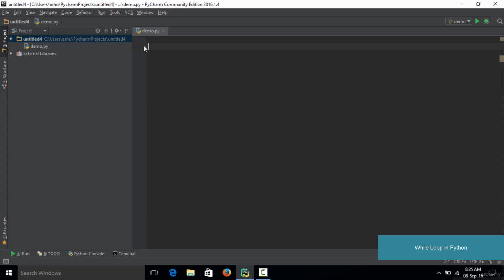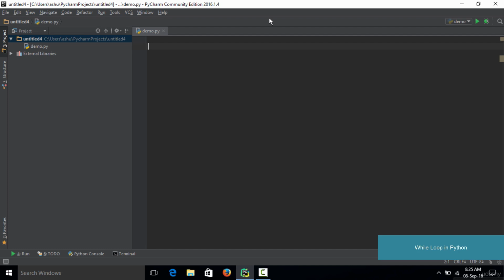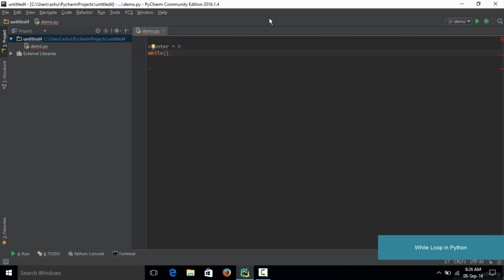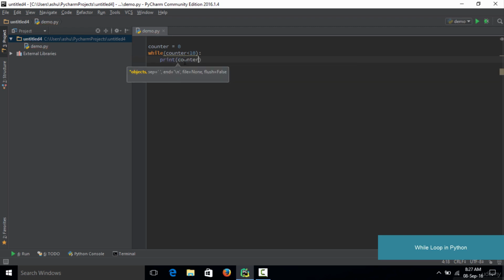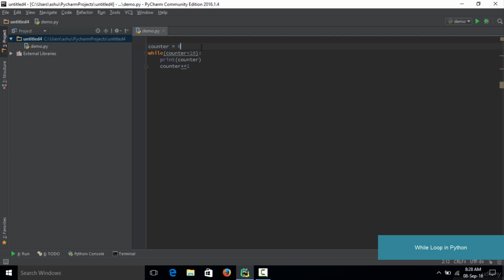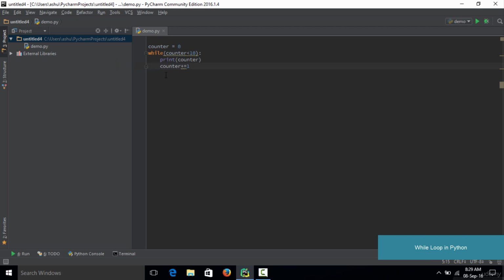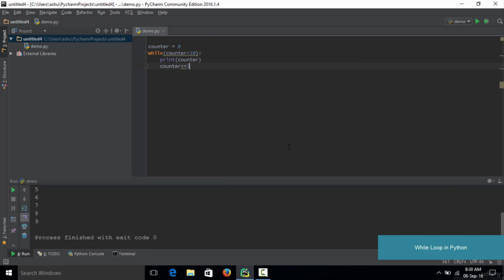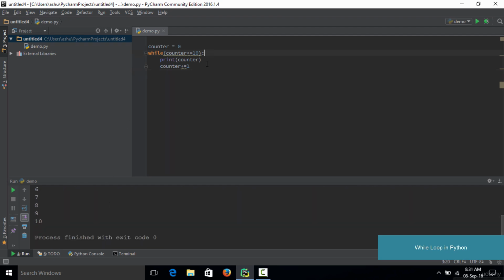022 While loop in Python